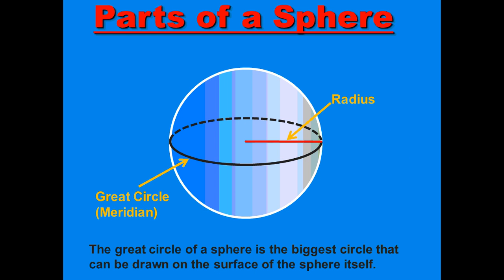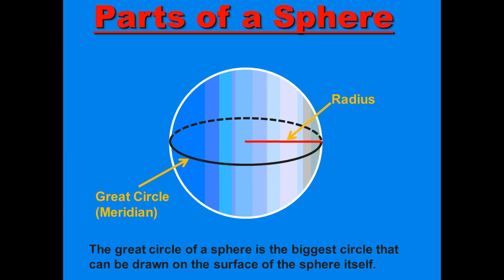Geo 03-11-2013 Pt1